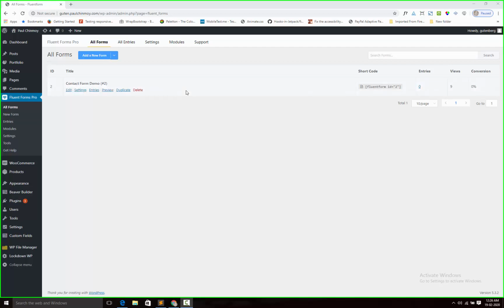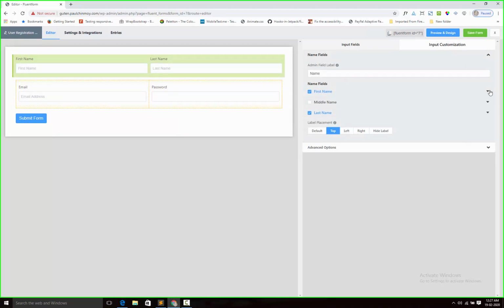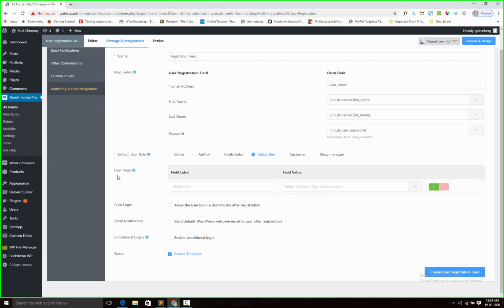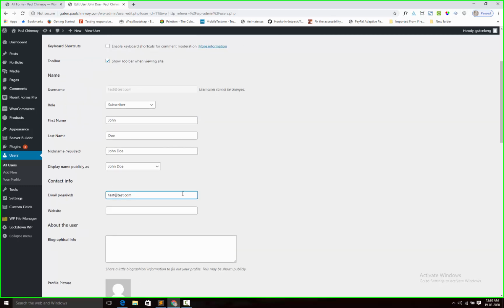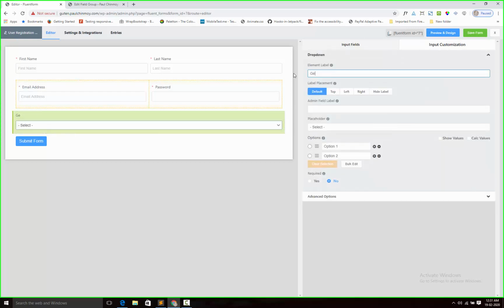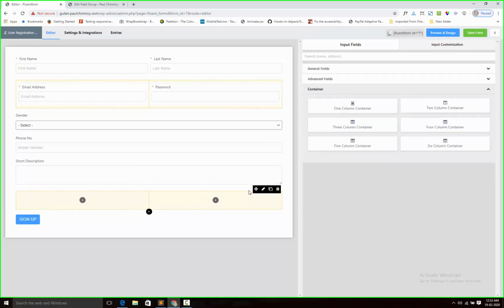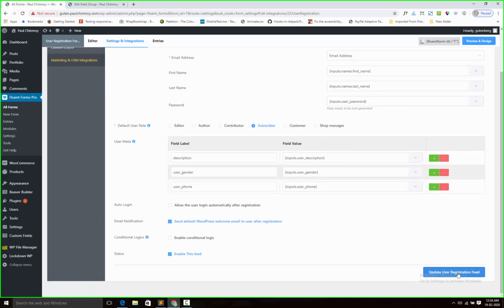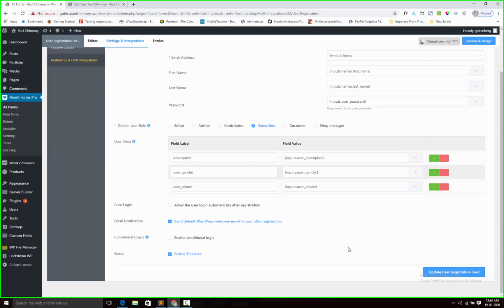Creates user registration form with WP Fluent Forms plugin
This video will explain how you will create the signup form with WP Fluent Forms plugin for your registration page.